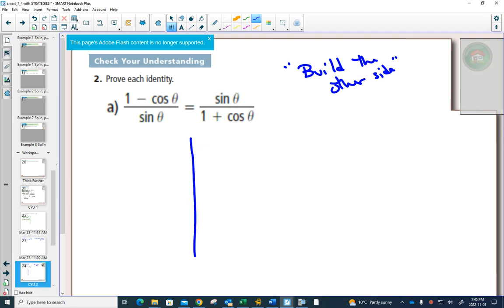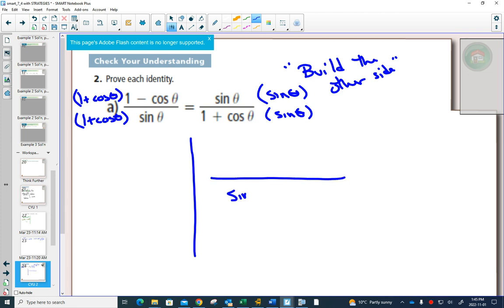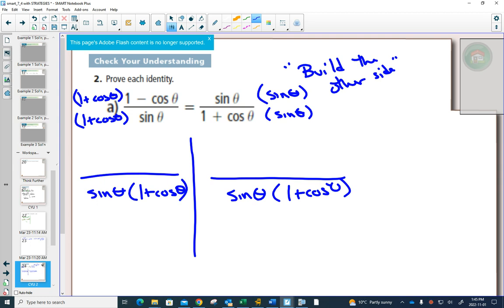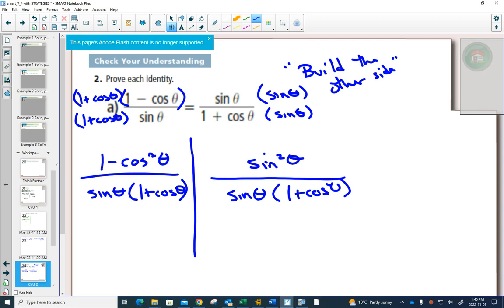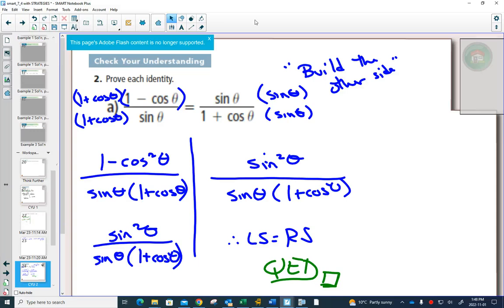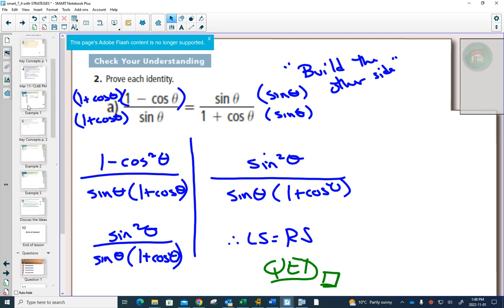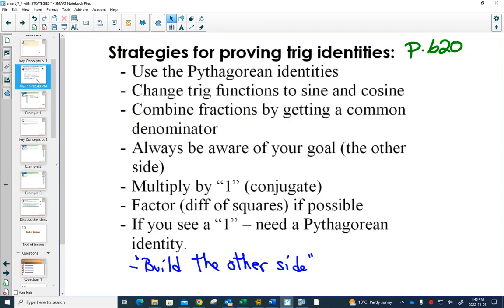40SP 7 4 Example 2